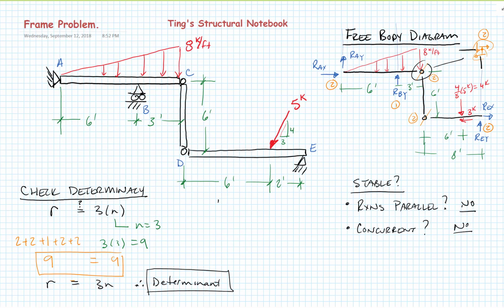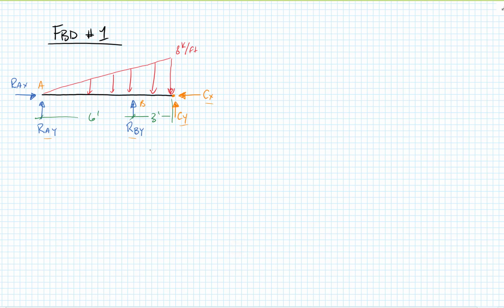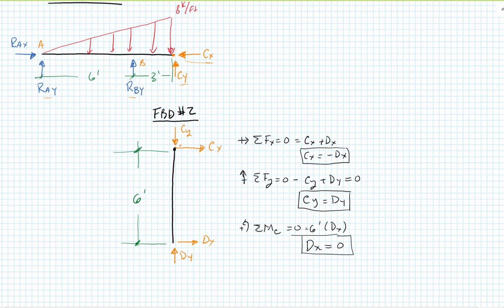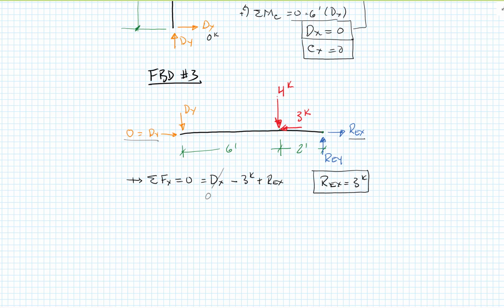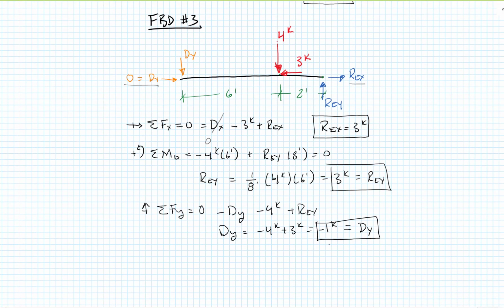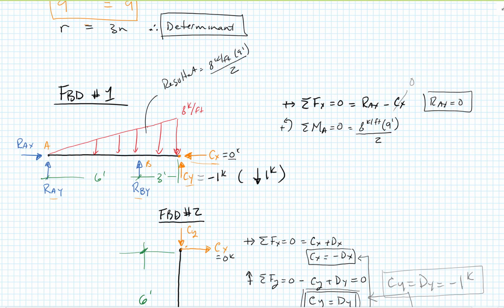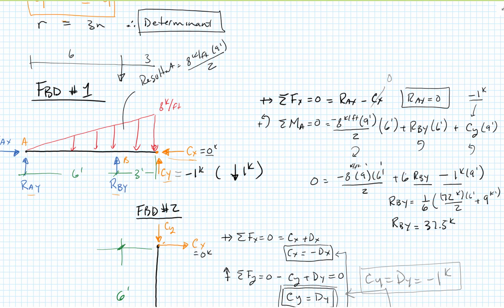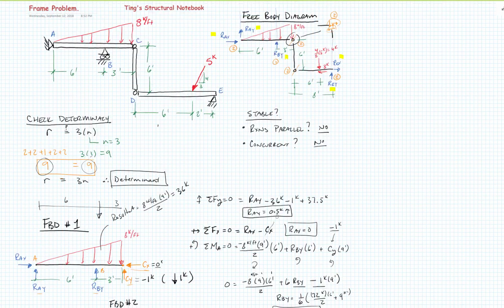Statics Problem Part 2 (rev1)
Sovling a semi-complex statics problem - part 2